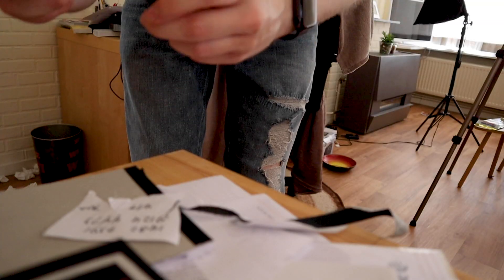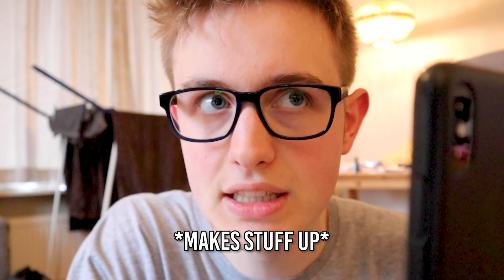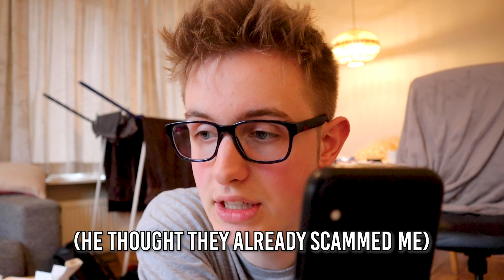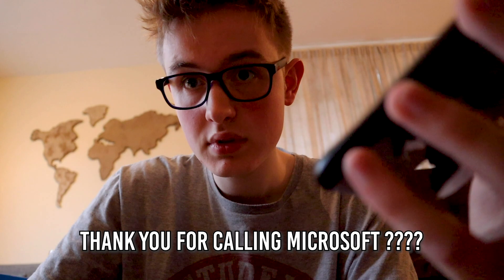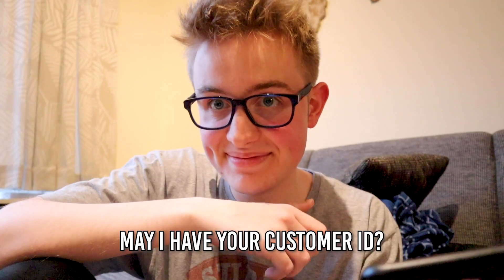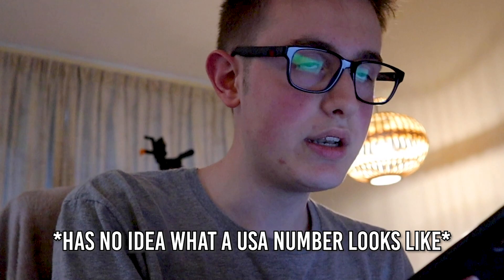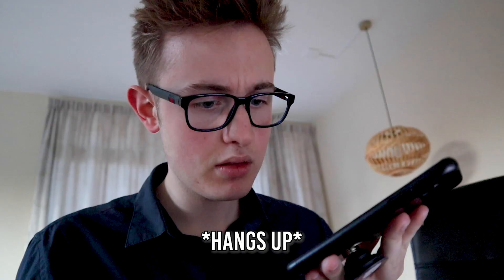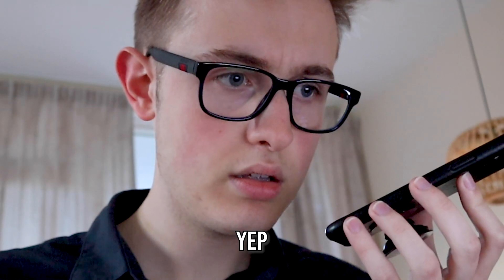Calling Indian SCAM Artists to ANNOY Them!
Calling Indian scam artists to annoy them on the phone is always a good idea! But how easy is it actually to do this? Recently I found a channel called Scammer Revolts who does just this, so I decided to give it a go! Follow me along on this comedy vlog shenanigan as I call up several fake support lines with the sole purpose of being very annoying to these people!

UPLOAD SCHEDULE!
Wednesday
Saturday

Hi! I am Quinten Hyde! And on this channel, I show you a crazy shenanigan every week! Whenever I have a crazy, stupid or petty idea I make it a reality. Whether this is an ethical prank on my friends or the organization of a completely ridiculous plan!